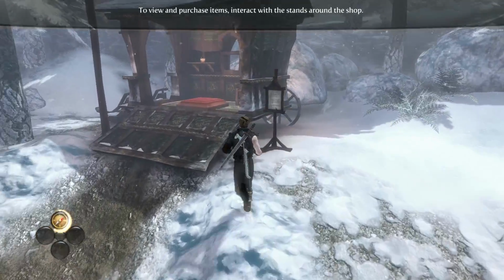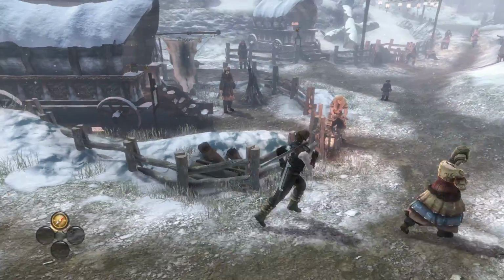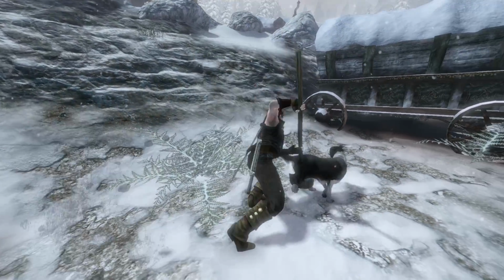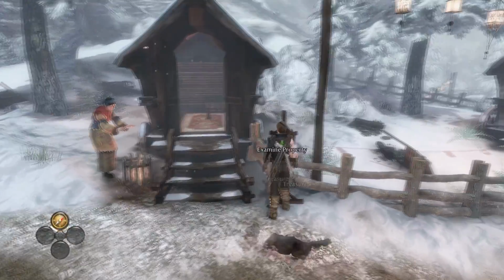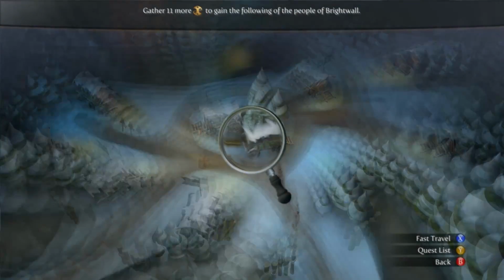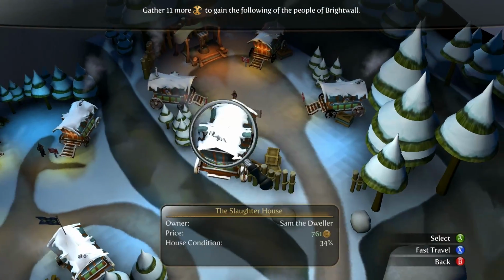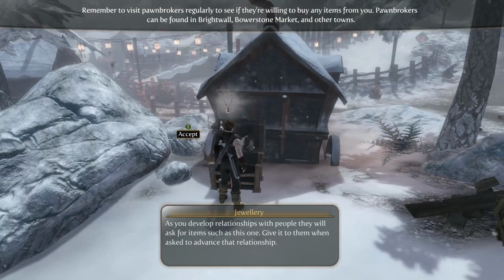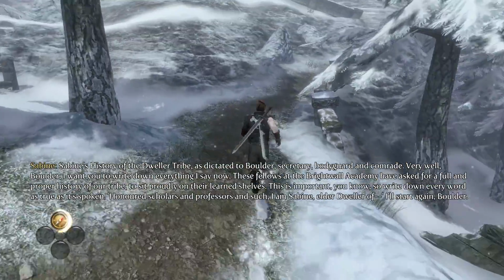The Backlog - Fable 3 - Part 14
In today's episode of The Backlog Dane spends all of his hard earned lute hero money on properties and we lay out the basics of our plan to earn 5 million gold by becoming Albion's landlord.